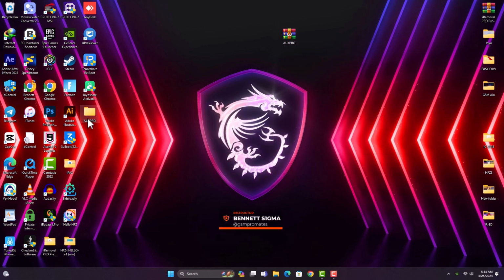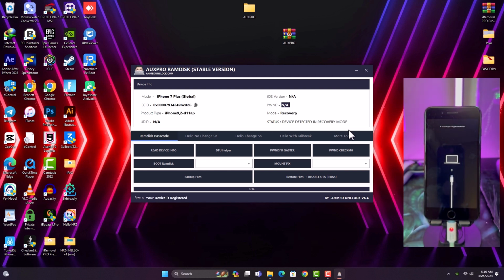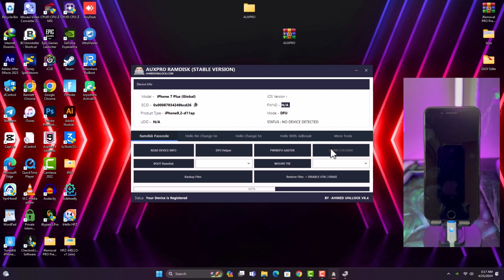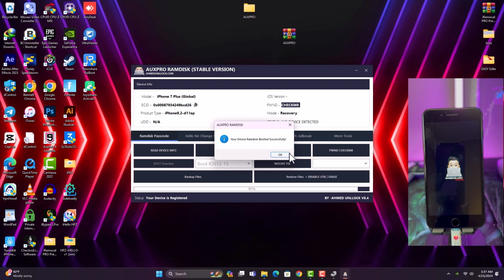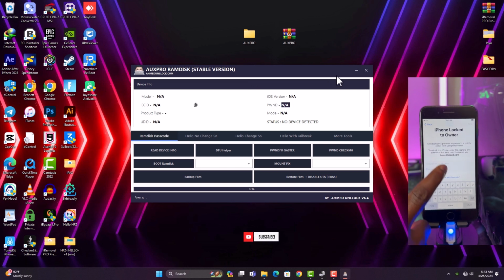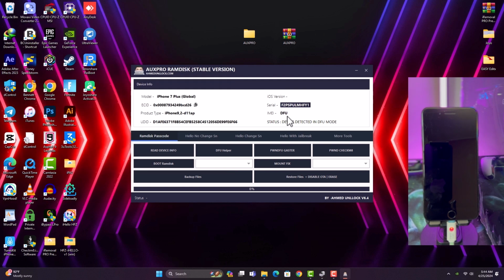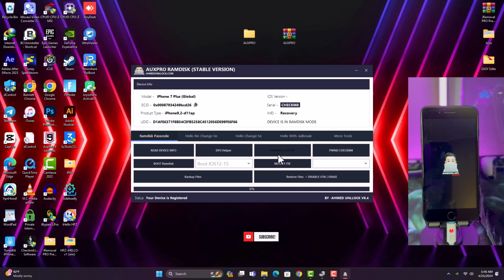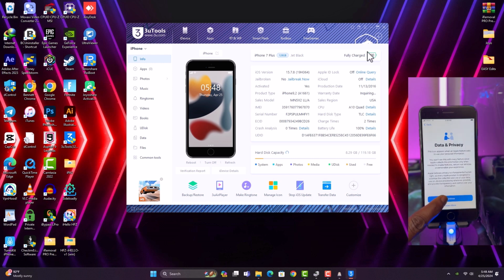🔥NEW AU XPRO V6.4 ONE CLICK SIGNAL ✅ PASSCODE BYPASS 💯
⚠️BEWARE OF IMPERSONATORS/SCAMMERS USING similar usernames on telegram or instagram as
(gsmpromates❌) the real username is (gsmpromate✅) on telegram.

👉How To Bypass/ Fix Unable to Activate iPhone 7,7+(Broken BB) with GSM ADJAA RamdiSK | ONE CLICK ⭐️🔥

👉HOW TO REMOVE iCLOUD FMI OFF iPHONE XR TO 14 PRO MAX || READ TOKEN || PERMANENT iCLOUD REMOVAL